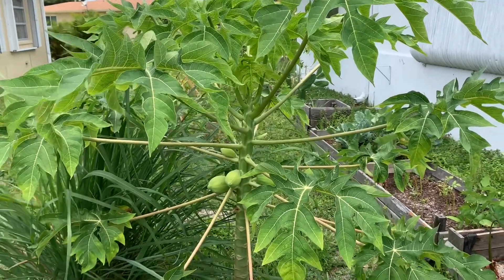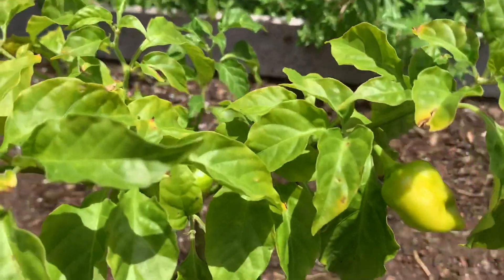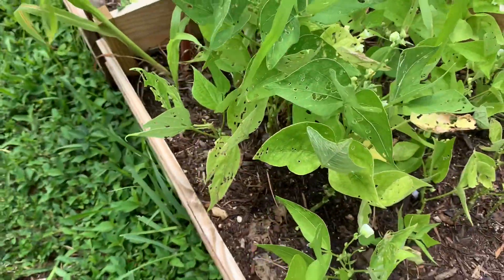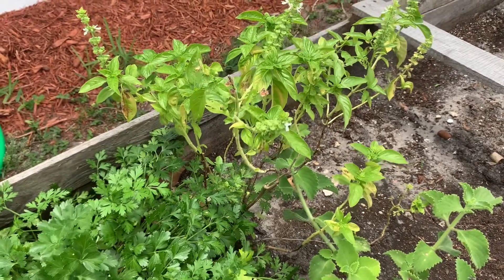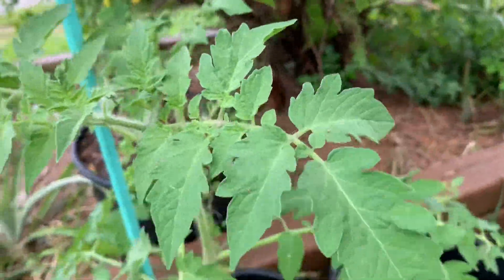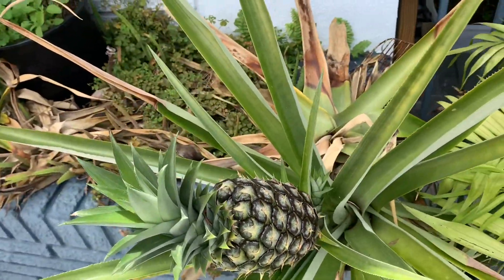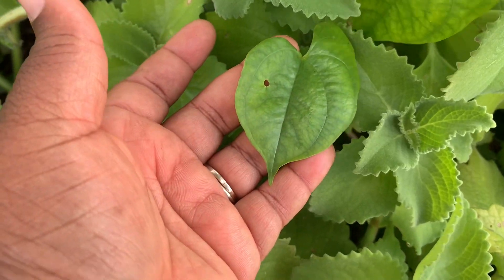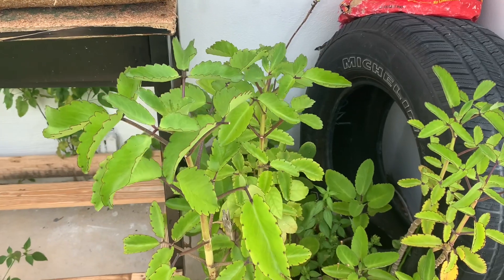Florida Home Garden Tour 2021 |Pineapple & Papaya Harvest Soon! Guess Mystery Plant at End?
Florida home garden tour 2021. Pineapple and Papaya Harvest soon!  Guess Mystery Plant at End?

Florida
Home
Garden
Your
Mystery
Pineapple
Papaya
Harvest